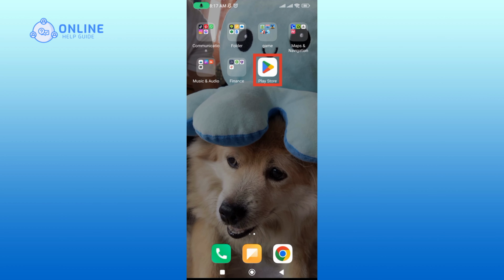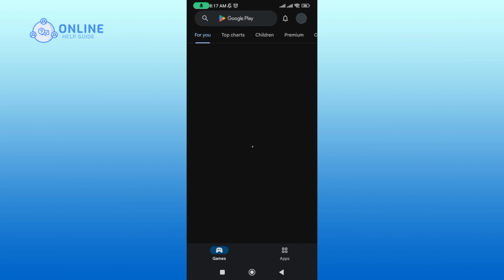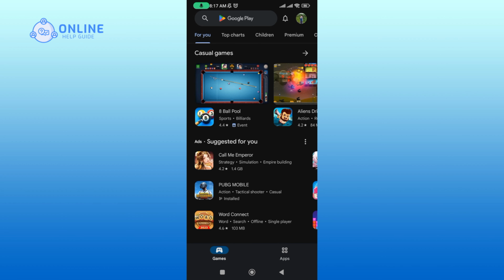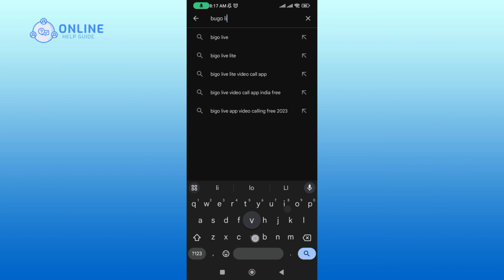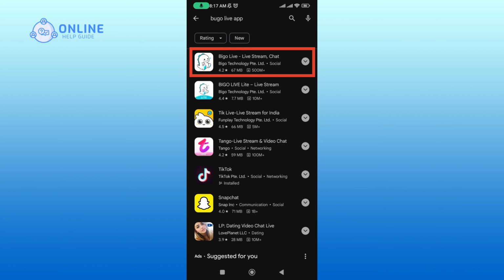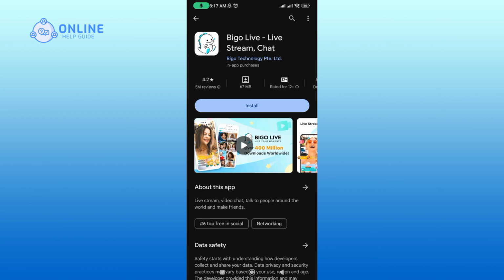Bigo Live App Install: How to Download the Bigo Live App?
Chapters
00:00:00 Intro
00:00:16 Download the Bigo Live App
00:01:00 Outro